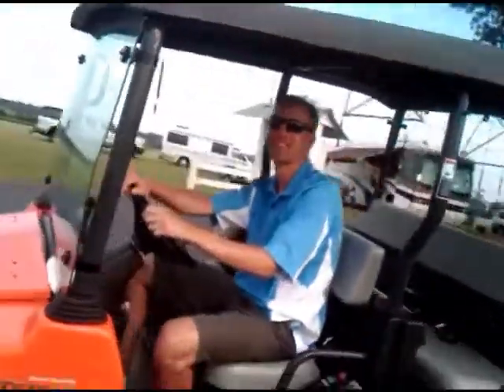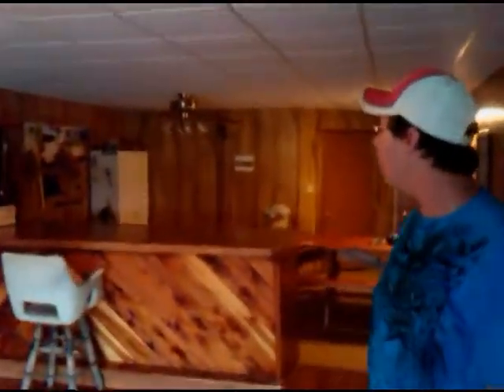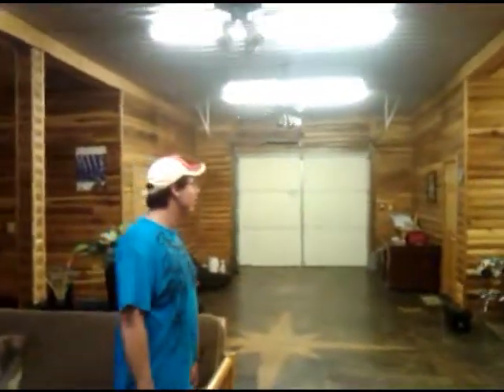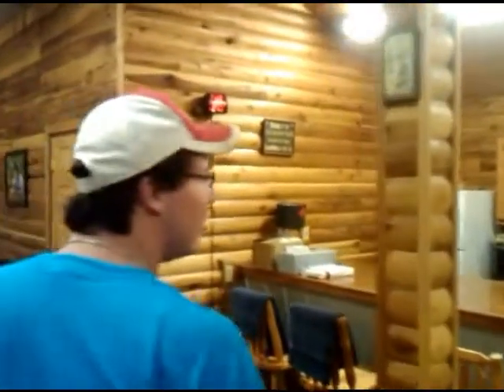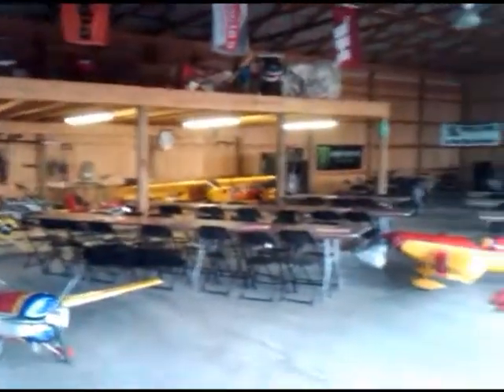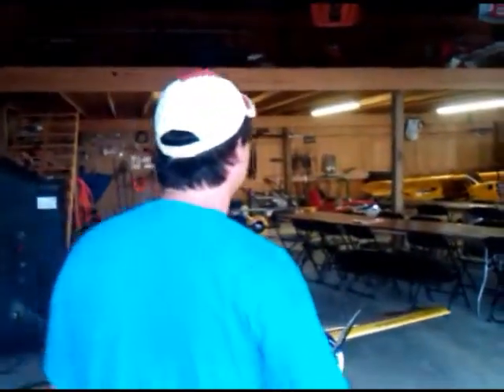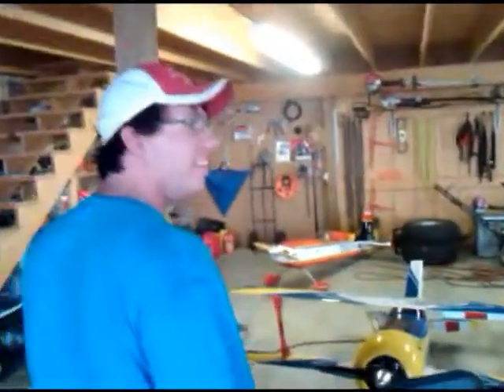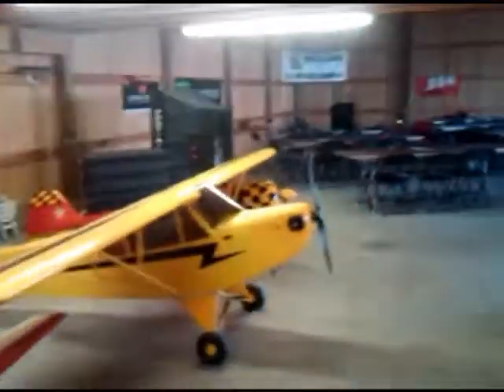Clover Creek 2010 Tour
Join Ben Batts as he gives us a tour of the Clover Creek Aerodrome.